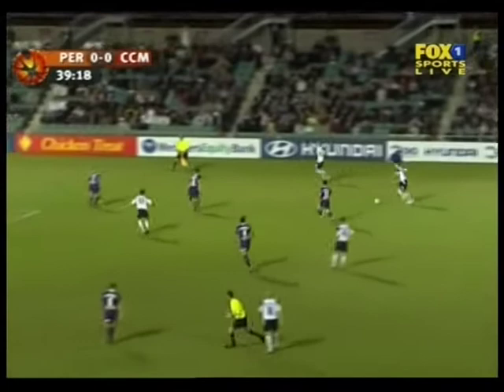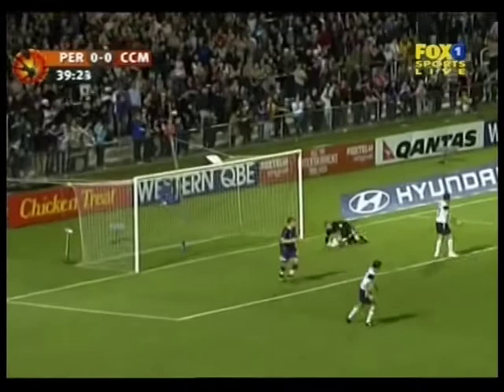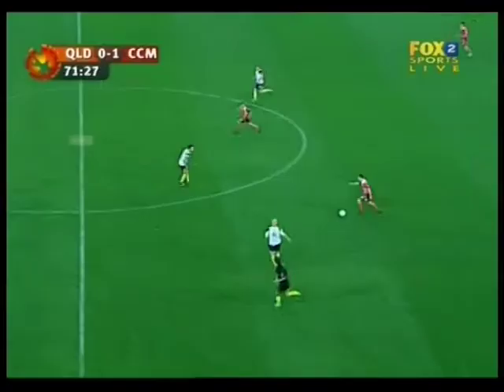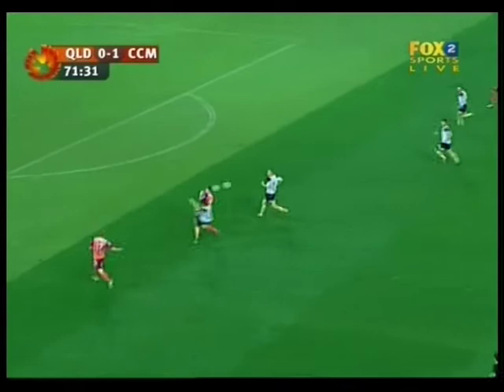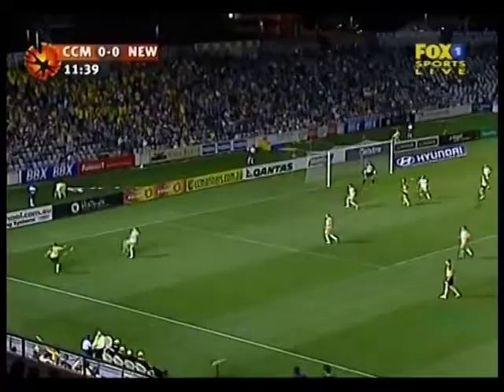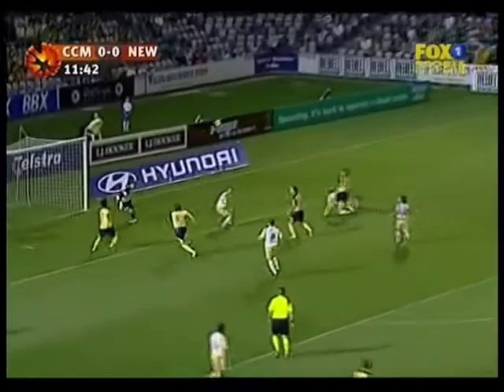Matthew Osman Australian A League